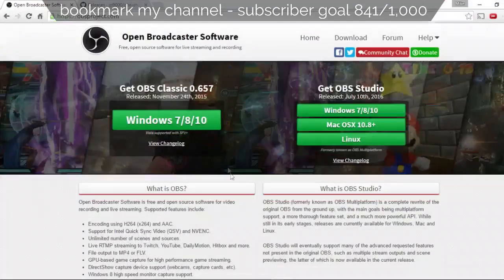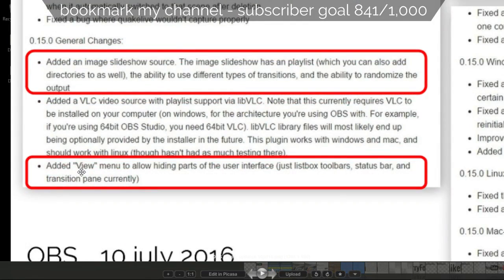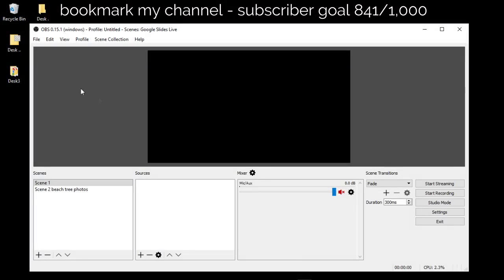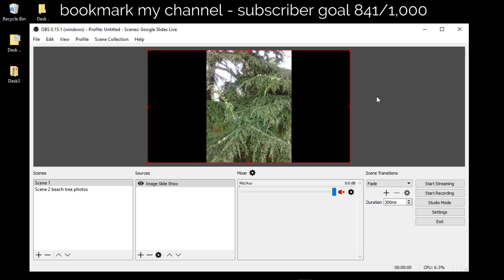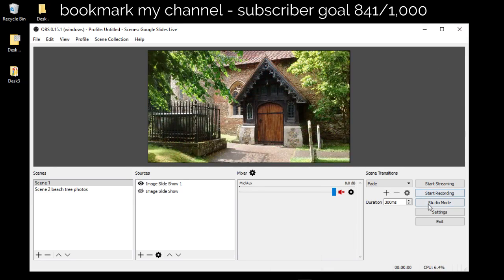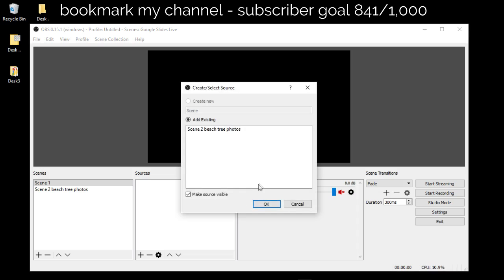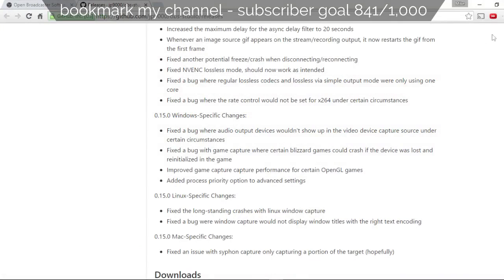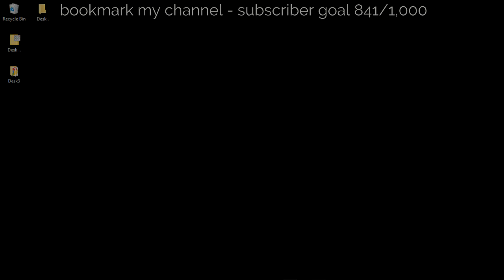OBS Studio 015.1 New Features Slide Show and More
As 10 July 2016 Open Broadcast Software released version 0.15.1 with many new features. Here's a look at the Slide Show, Auto Recording, Menu Hide, Delete Multiple Scenes and Adding Other Scenes as Sources.

Also a quick look at Browser Source - displaying a webpage in OBS with a browser like chrome being open on your desktop

As recording, subscriber goal 841/1,000 - book my channel for more like this..

btw this made made using screen recording from OBS Classic ..

passionately curious i make videos to help people learn . complex made simple fast . mike downes media